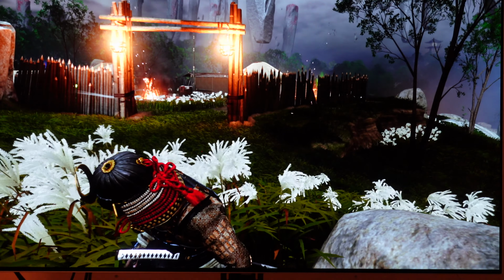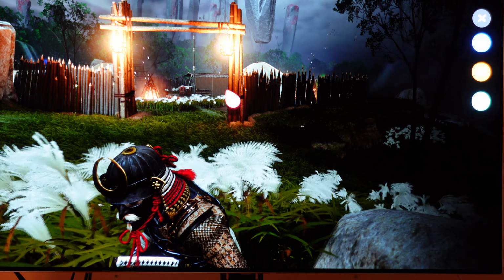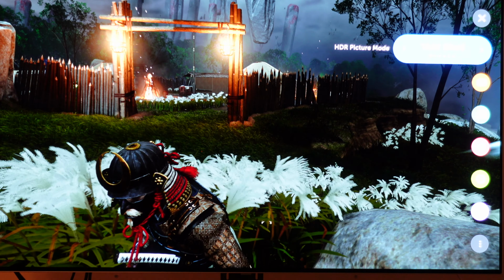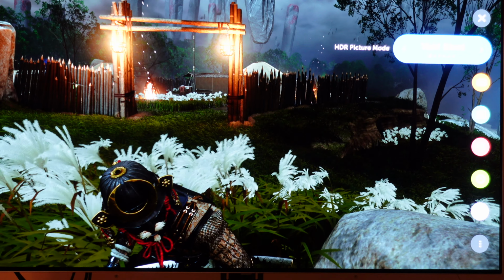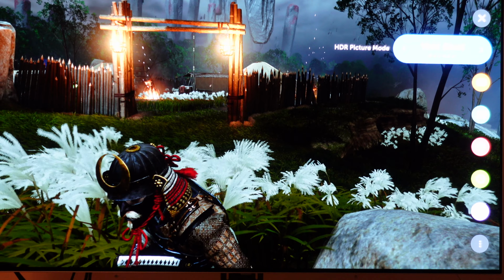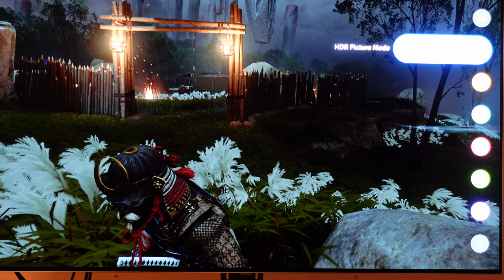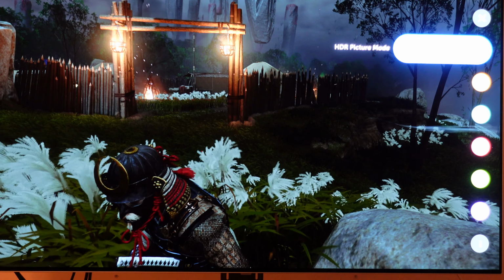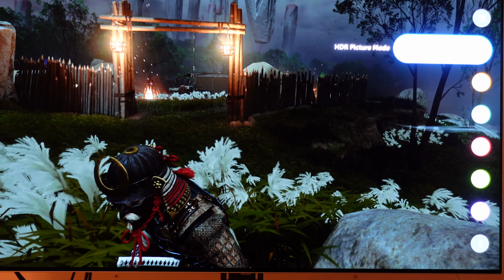Sony ZV-1 Quick Impressions, Ghost of Tsuhima Legends Gameplay, Rambling Video Warning